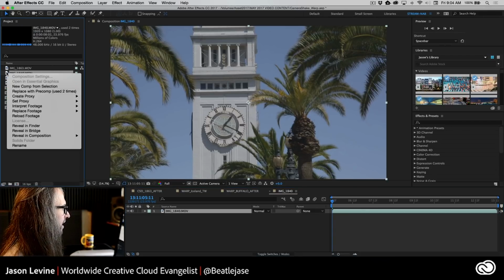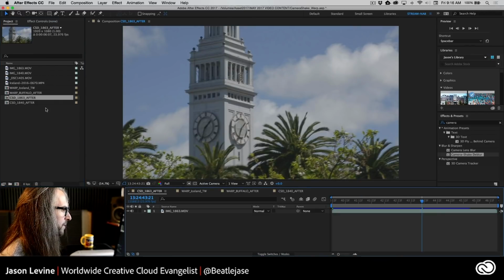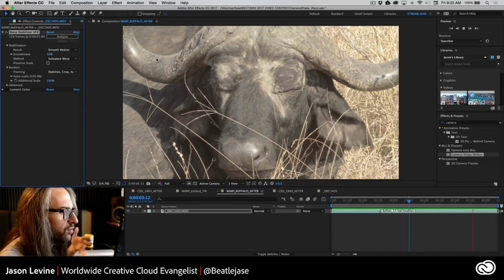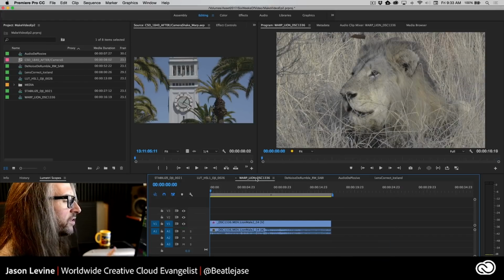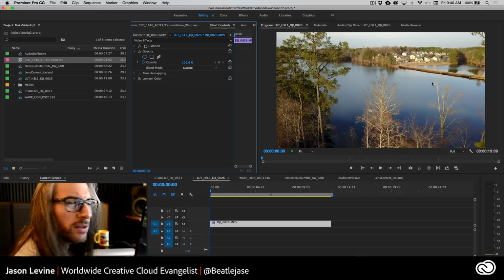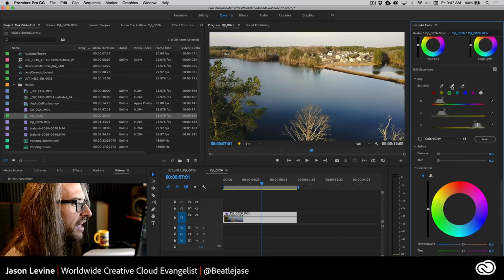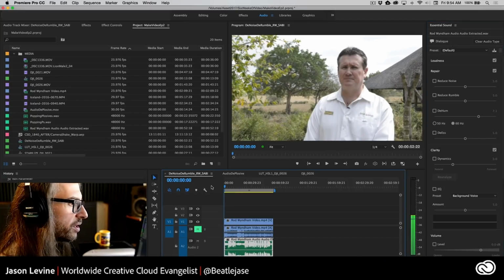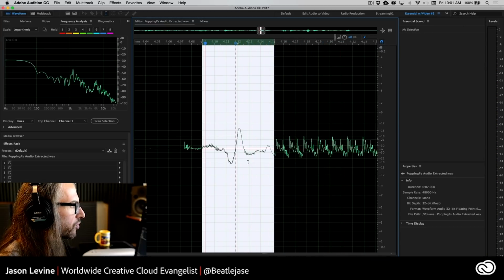How To Make Great Video, Part 2 | Fixing Common Video/Audio Capture Issues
In episode two of this six-part series, I explain how to fix commonly-encountered video and audio issues. Whether it's correcting lens distortion from fisheye and wide-angle lenses to stabilizing hand-held/shaky footage, to removing plosives and popping P's in lav mic audio, applying color LUTs and using film-stock LUTs to smooth the 'digital sharpness' from Mavic Pro and other drone cameras, even doing basic sky replacement using HSL secondary color correction. It's all here, step-by-step. Find timestamped chapters below. (Recorded May 2017)**

CHAPTERS:
01:31  Create New Composition in After Effects
03:56  Fixing Camera Shake/Apply Warp Stabilizer VFX
07:30  Apply Camera-Shake Deblur
12:06  Fixing non-blurry Handheld Footage w/Warp Stabilizer VFX (+options)
13:51  Applying Lumetri Color to finish the look
16:30  Lens Correction for Drone Footage, Wide-angle/Fisheye lenses
20:48  After Effects / Dynamic Link into Premiere Pro
22:43  More on Stabilization (framing, cropping, rolling shutter)
29:15  Remove the ‘digital edginess’ from Mavic Pro footage with Lumetri LUTs
35:12  Sky replacement with HSL Secondary Color Correction
40:35  Removing Noise and Rumble from Indoor/Outdoor Audio with Essential Sound
47:10  Removing Popping P’s (plosives) with the Edit in Audition function from Premiere Pro

**This video series was created in May/June 2017 using the CC 2018 versions of Premiere Pro, After Effects and Audition. As such, there are several features and workflows that were not yet implemented. For updates to the aforementioned applications, check out my CC 2019 update videos on this channel.